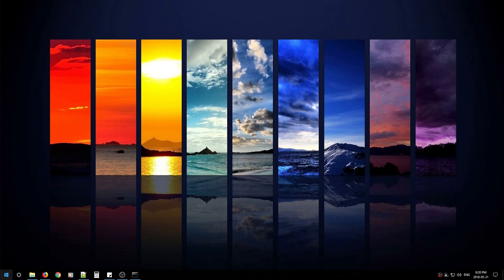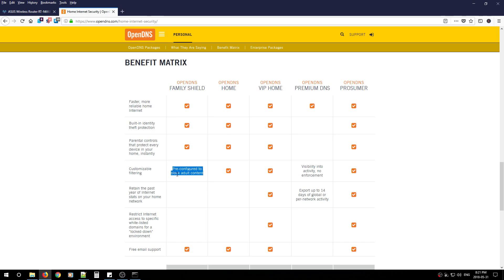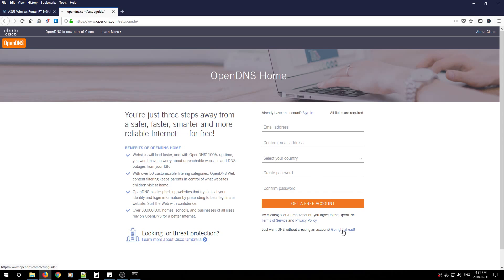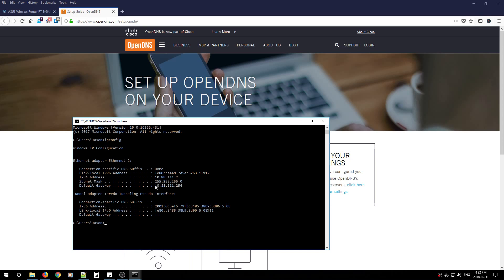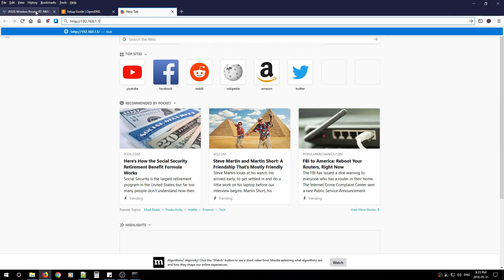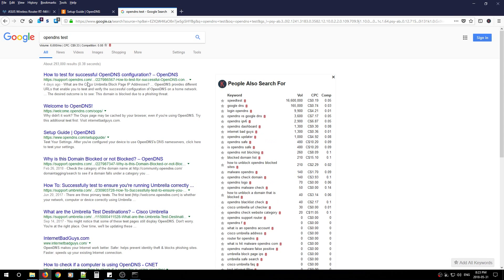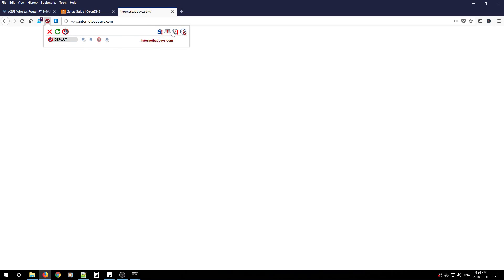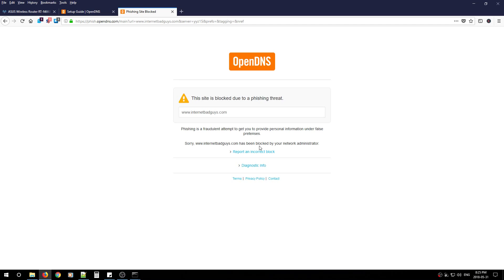How to secure home network using OpenDNS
Here is how to easily secure your home network for free.  OpenDNS Protection is a safer, faster, smarter way to resolve all your domain names while you surf the internet.  How it works is that you replace your current router DNS IP addresses with either OpenDNS Home or Family.  After this change, they will filter all your website queries, protect, and filter out malicious and harmful domains.  Think of DNS as your address book to the internet and using OpenDNS will ensure that you do not call malicious contacts by mistake.